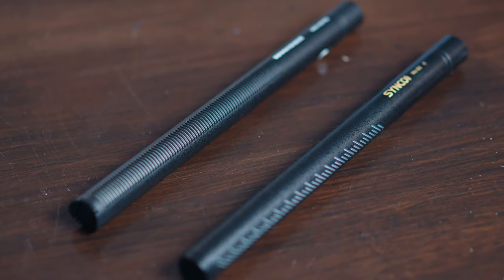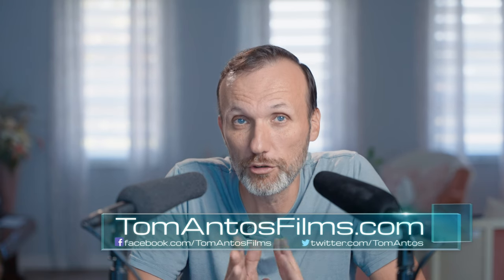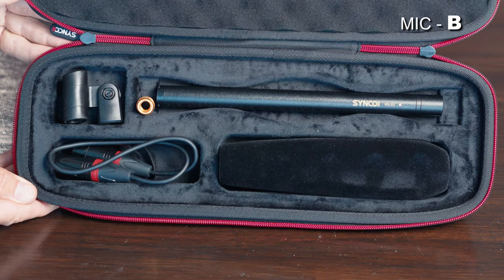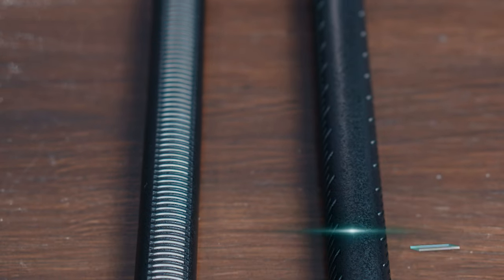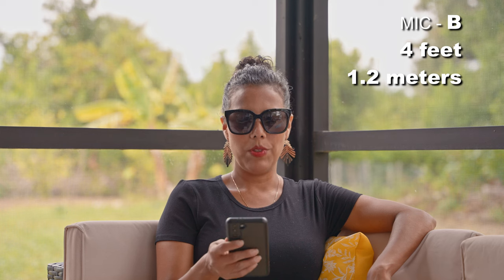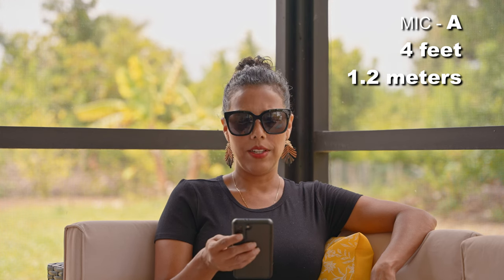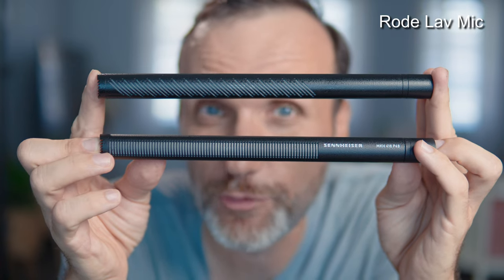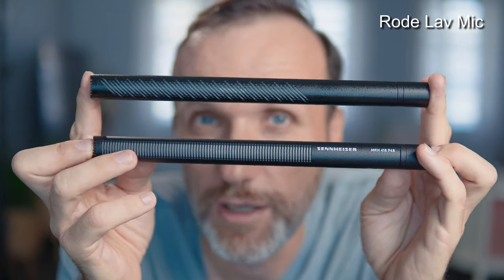Can you guess the mic??? Sennheiser MKH 416 vs Synco Mic-D2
Battle of shotgun microphones! Sennheiser MKH 416 vs Synco Mic-D2 ⬇️More INFO below⬇️

Let me know if you can guess which mic is A & B. Also which one you think is better sounding?

Amazon Canada
Amazon UK
Amazon Germany

Amazon Canada
Amazon UK
Amazon Germany

Rycote Shock Mount I used:
Amazon Canada
Amazon UK
Amazon Germany

Chapters:
00:00 Intro
00:50 My setup
01:16 Can you guess the mic?
02:19 Cases
03:32 Outdoor Tests
06:28 Noise Rejection
07:29 Build Quality
08:18 Did you guess the mic?
09:24 Final Thoughts